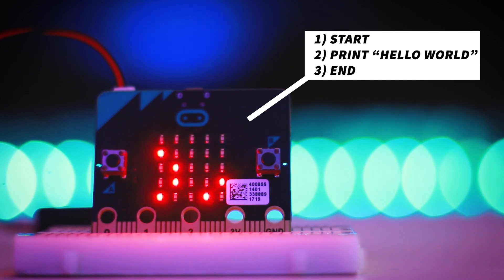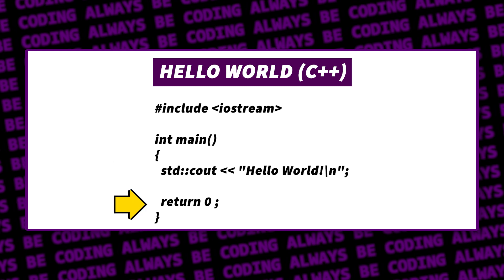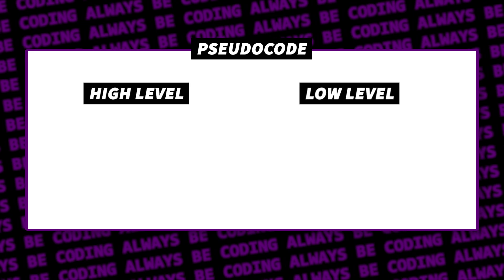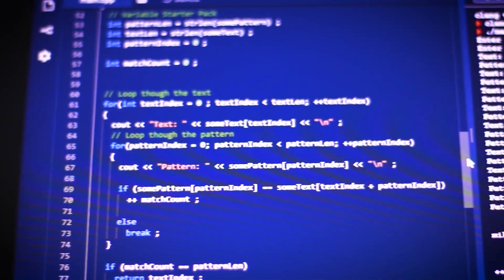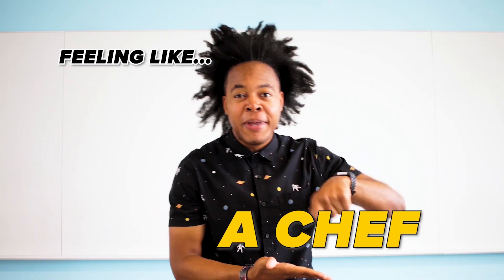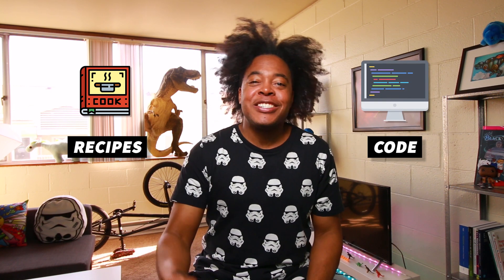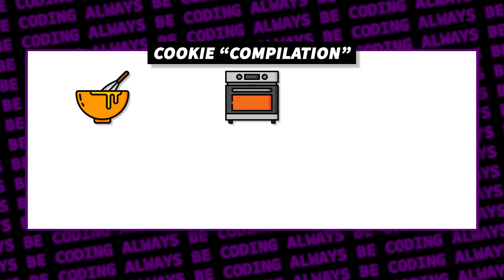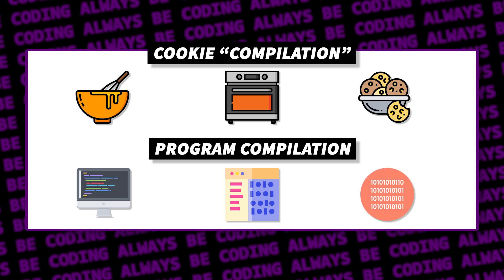Always Be Coding [3] - One Line At A Time (Review)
In the previous Computer Science Rap I covered a few ideas. In the hook I say that Computers Follow Steps One Line At a Time. I drop a few bars about Pseudocode and the Compilation Process. Let's unpack these topics a little more here in the review!